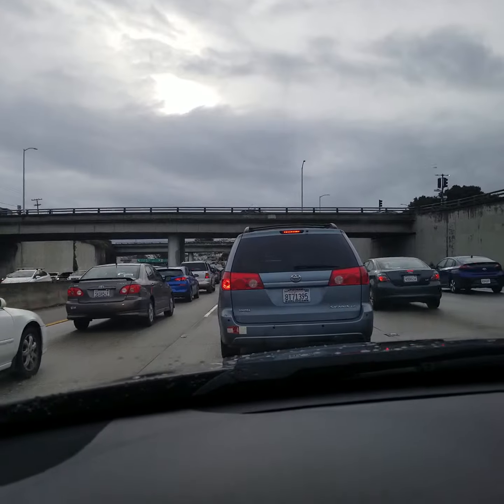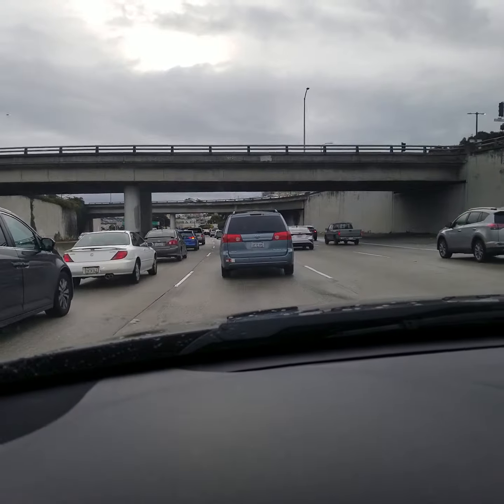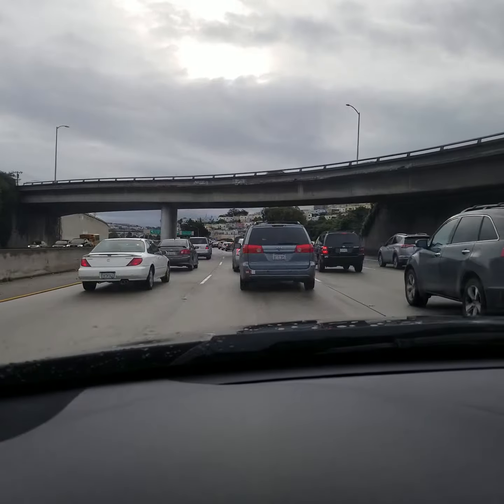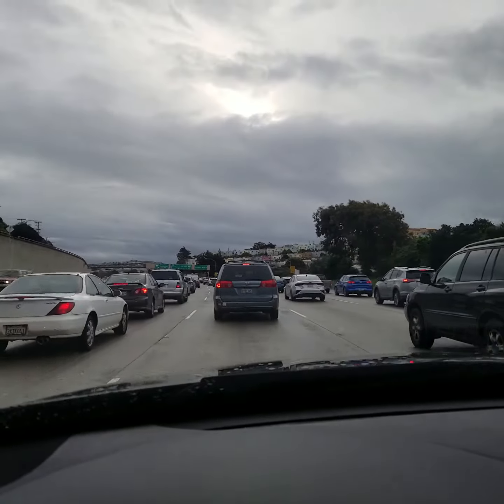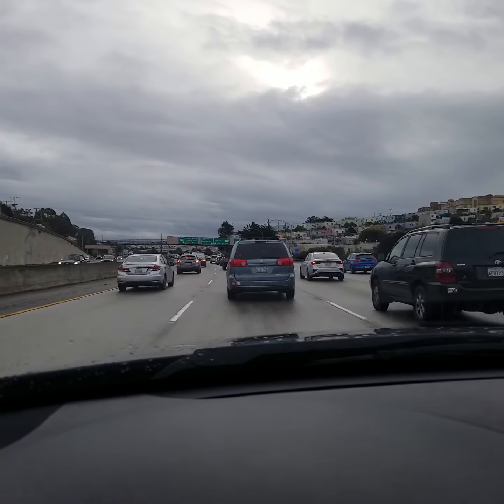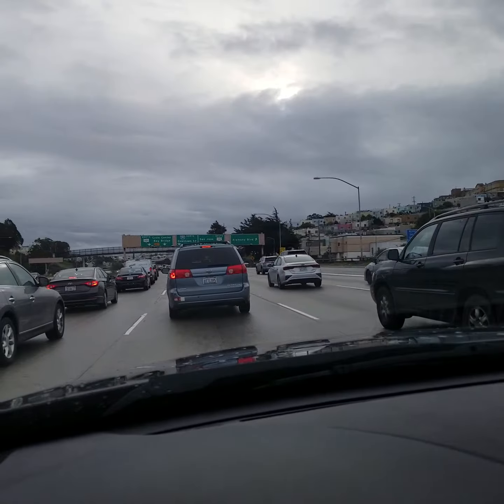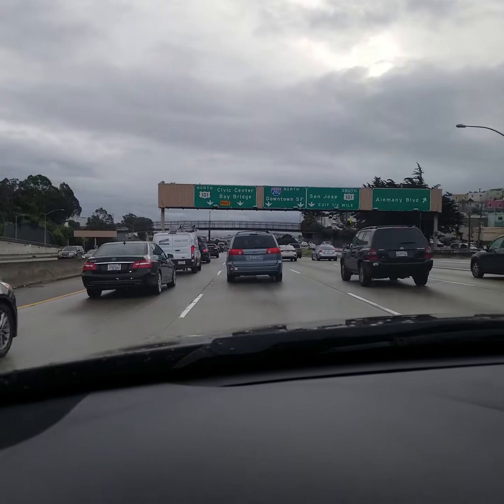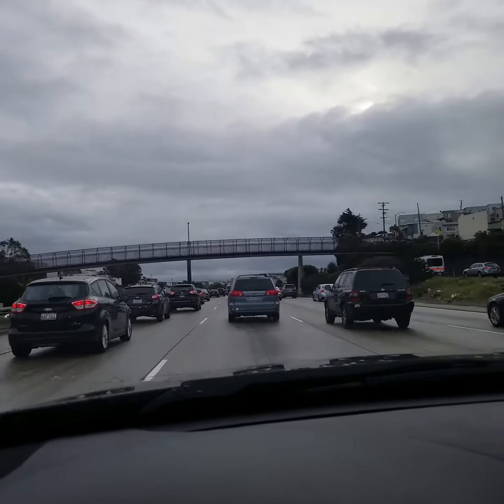The broker with a heart SF Traffic